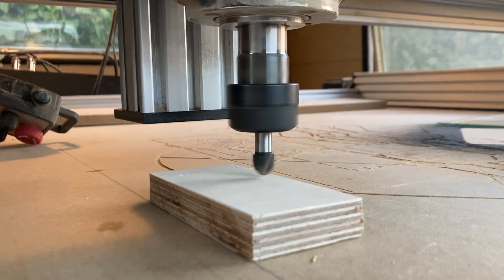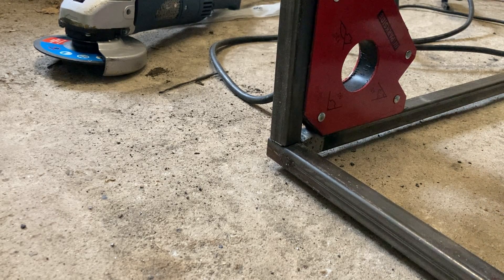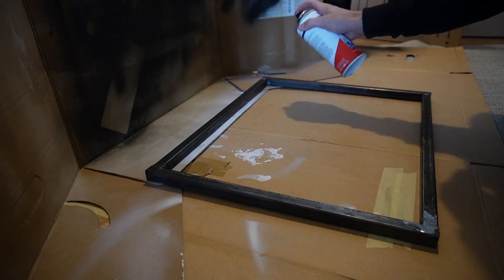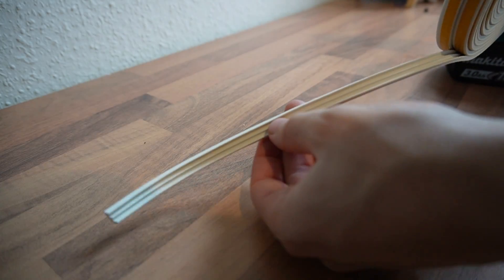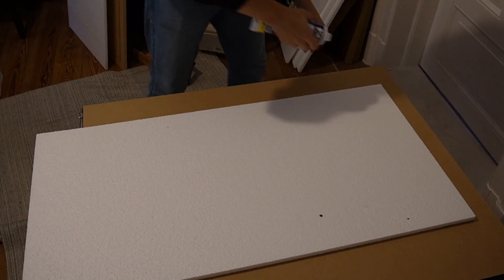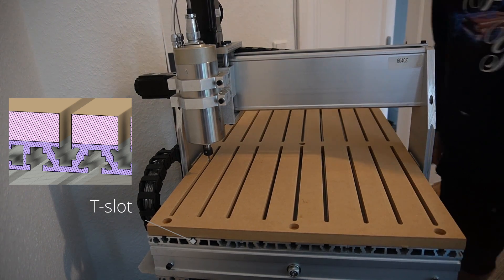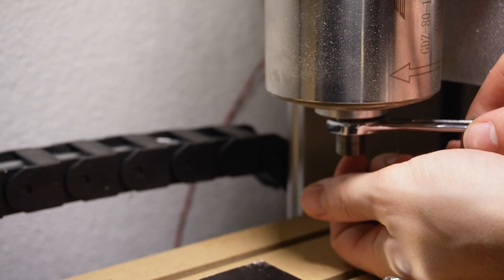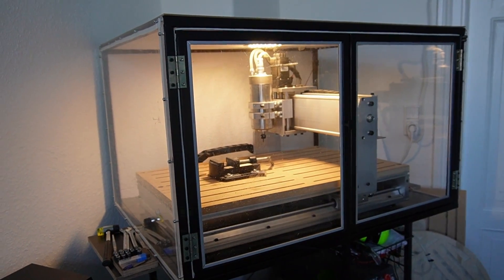CNC-Router in an Apartment? / DIY CNC Enclosure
In this video, I will show you how I built this enclosure for my new CNC-Router (6040Z). In fact, I got it for my birthday from my girlfriend, my family, and myself.